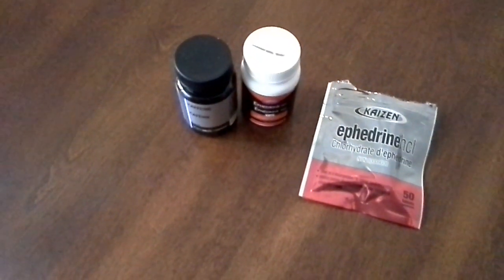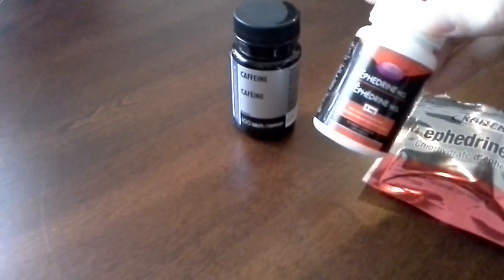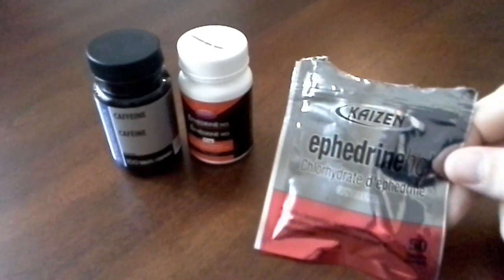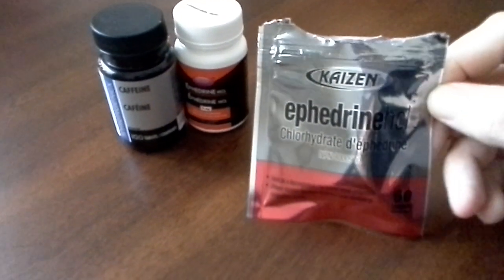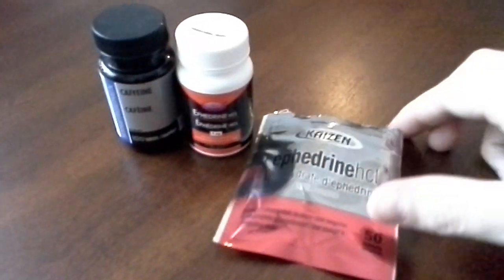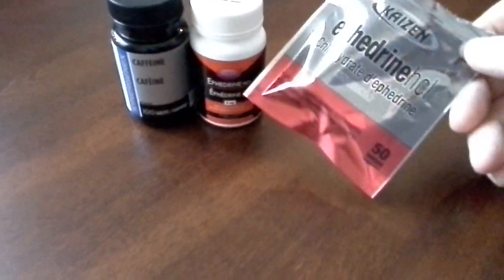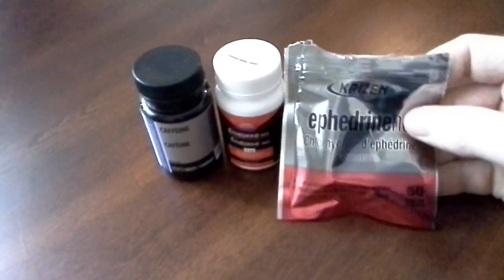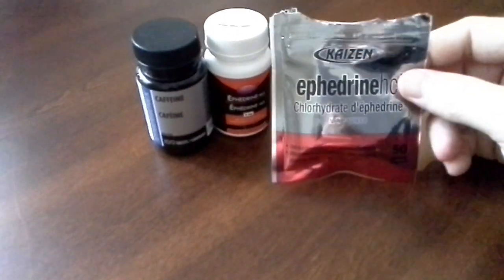Ephedrine product review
Product review of ephedrine from a Canada supplement online store.